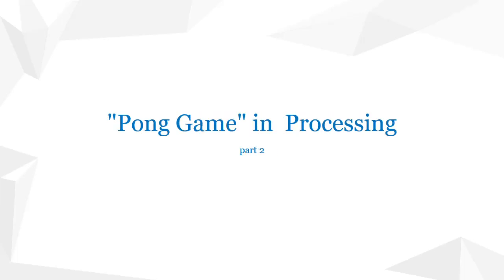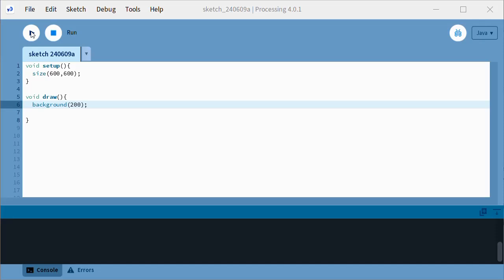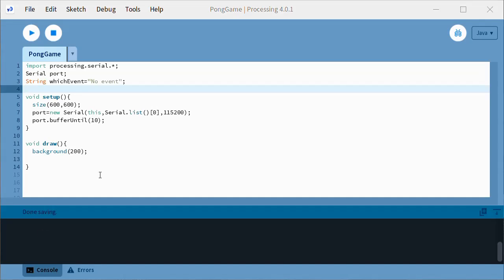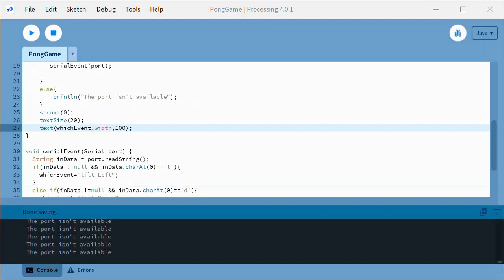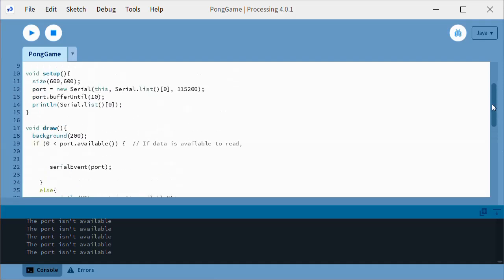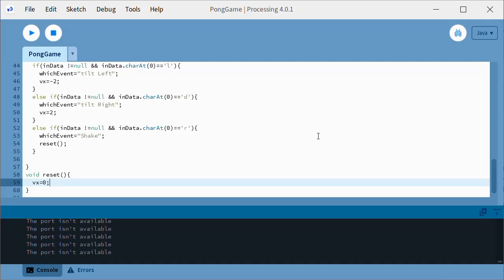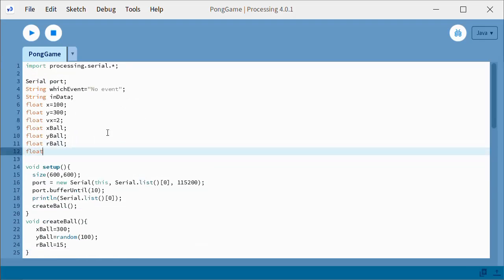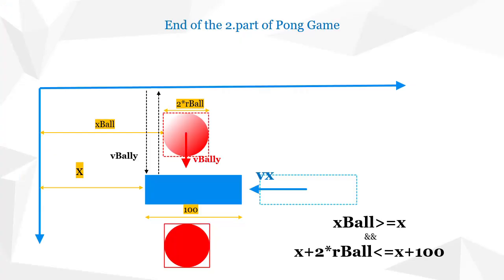Pong Game - part 2: Application in processing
This video shows how to create the Pong Game using the  processing application. The application uses events received from the associated microbit to move objects within the processing.